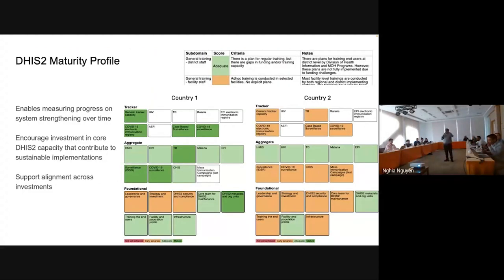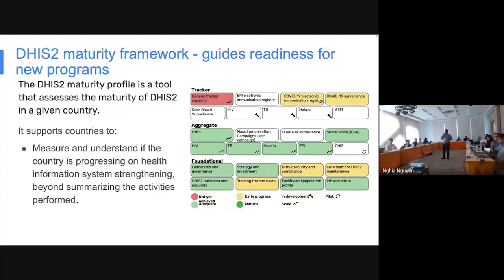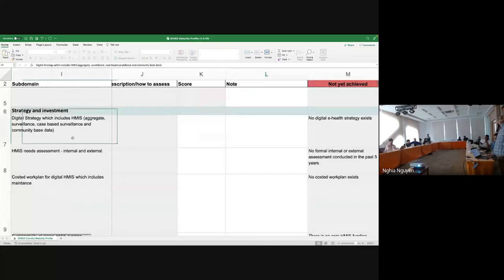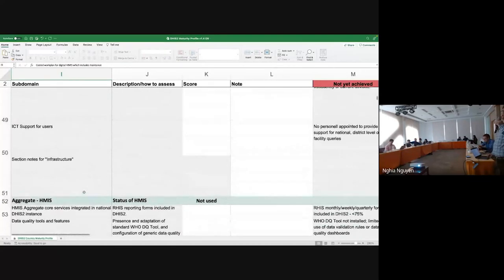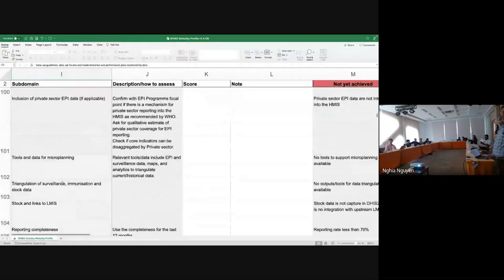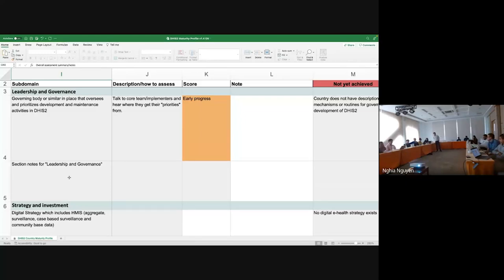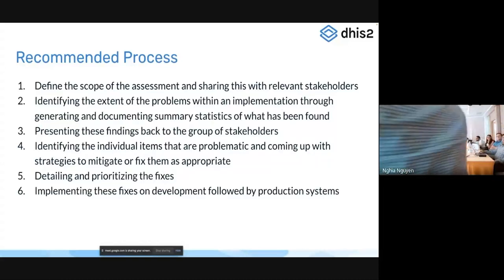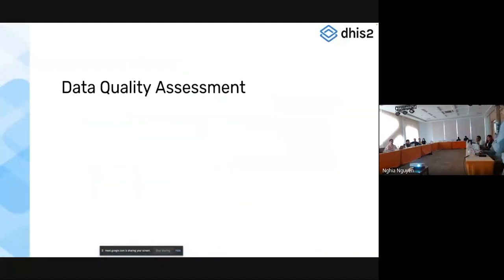Systems Evaluations - 2022 Asia Pacific Conference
In this presentation, Learn about the different types of systems evaluations frameworks that are available to you depending on your stage of your implementation and what you are trying to evaluate.

Recorded live at the 2022 DHIS2 Asia-Pacific Regional Conference.